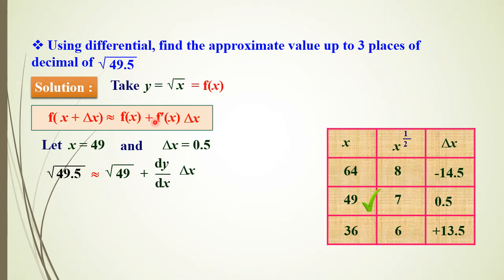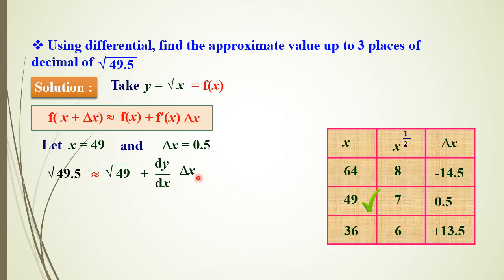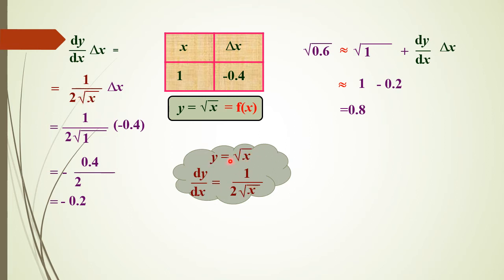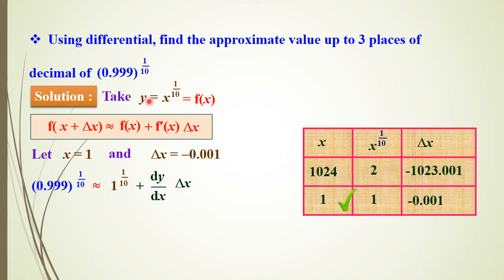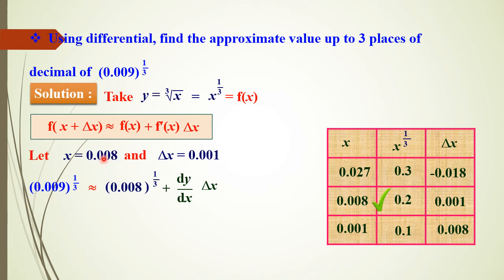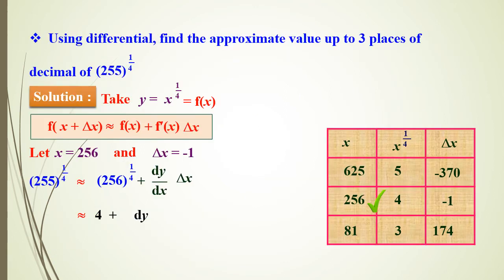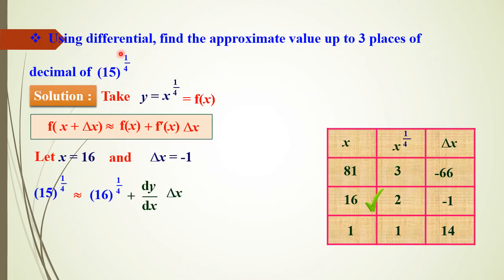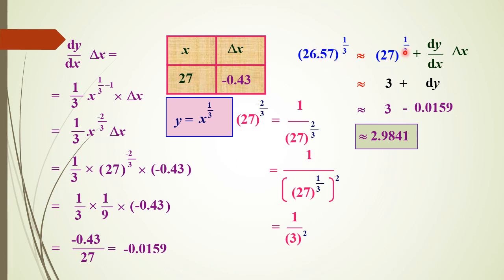Approximation Class - 1 by RKR